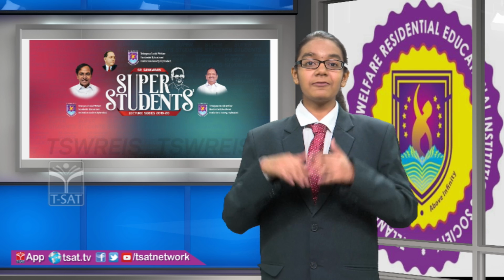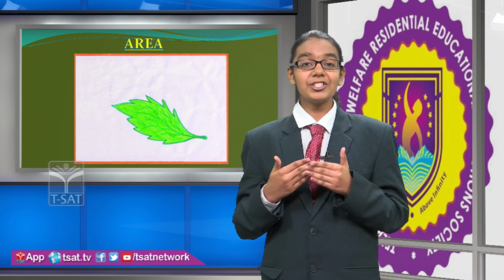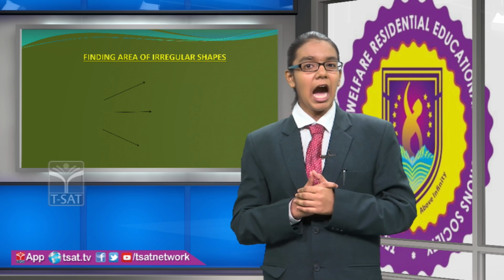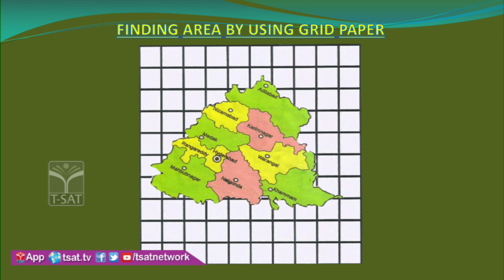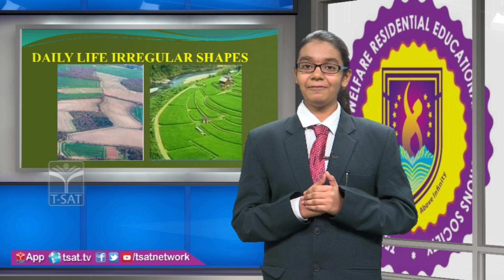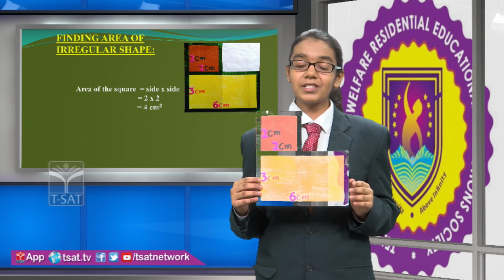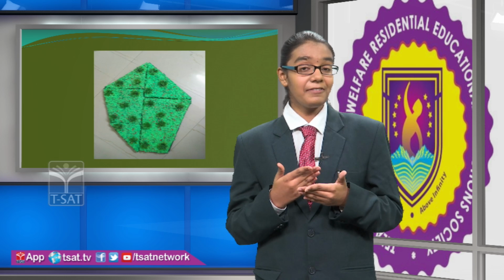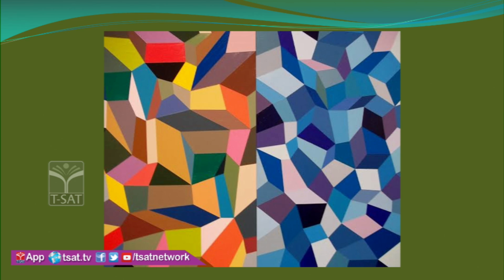T-SAT || TSWREIS || MATHEMATICS- How Can Find Area Of Irregular Shapes?|| 8th Class